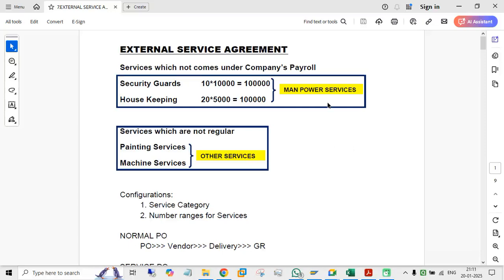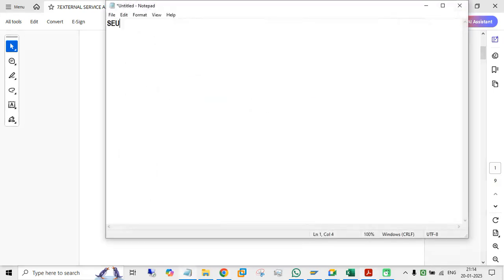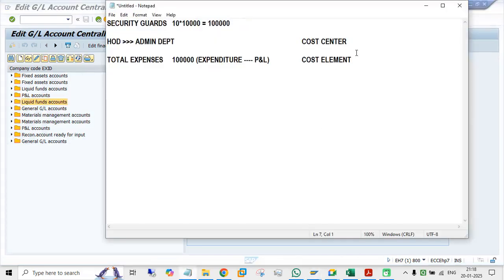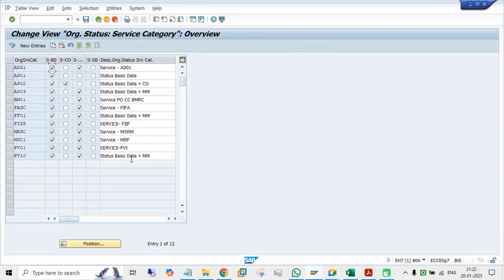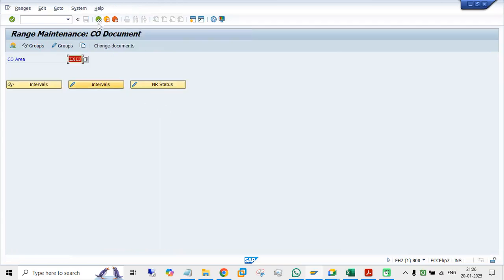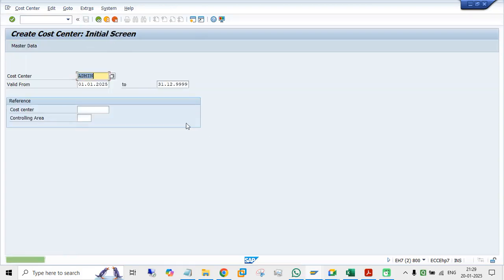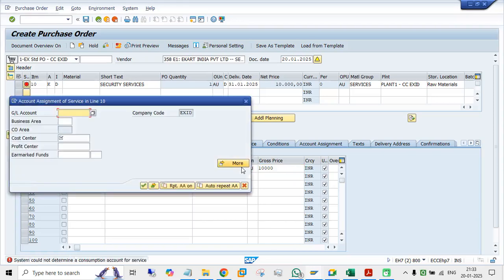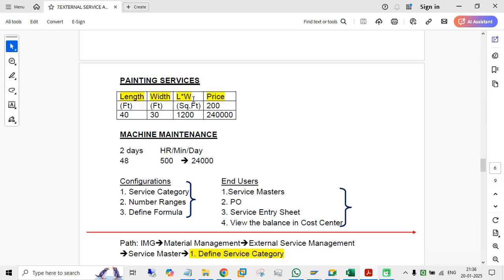15 SERVICE PO 1